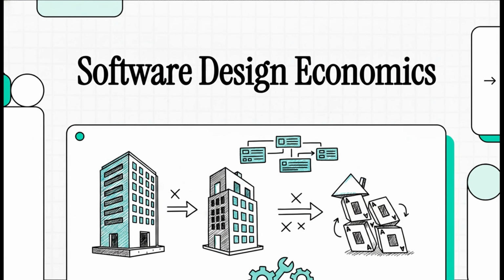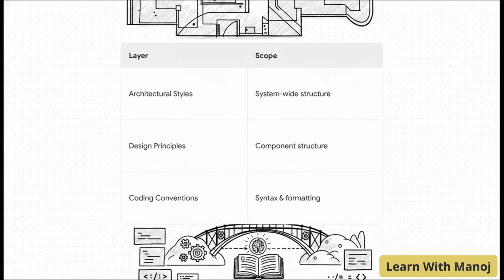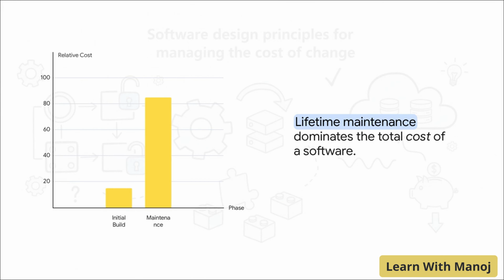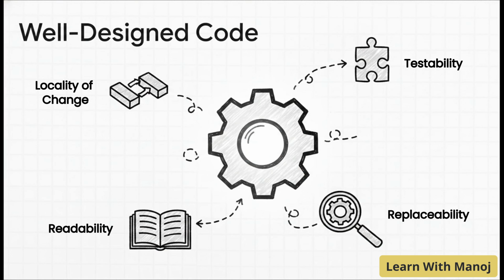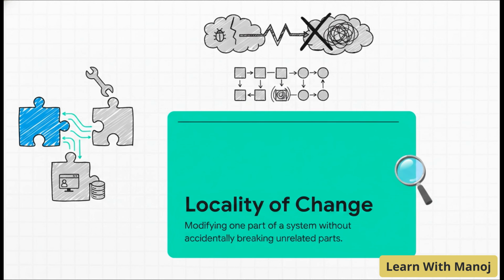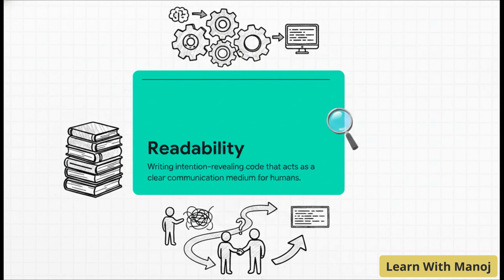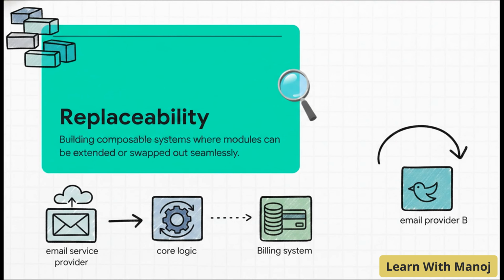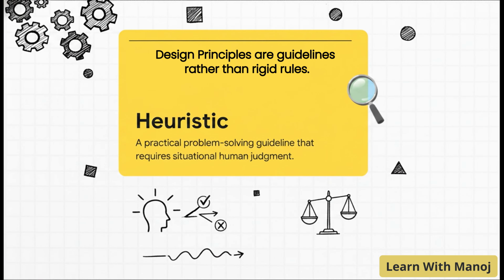Why Design Principles Exist? | 1/10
Why does adding a checkbox to a two-year-old codebase take three days? Because most code rots before anyone notices. In Episode 1, we set up the question every design principle answers: how do we keep the cost of change low as a system grows?

We separate three things developers routinely confuse - coding conventions, design principles, and architectural styles - and define the four properties that healthy code exhibits: locality of change, testability, readability, and replaceability.

⏱ Chapters:
0:00 - Software Design Principles - Introduction
0:32 - How do we Keep the Cost of Change Low as a Software System Grows?
1:06 - Coding Conventions, Design principles & Architectural Styles
2:21 - Fred Brooks - Successful Software Always Gets Changed
2:53 - Four Properties of a Well-Designed Code
5:22 - Physical Engineering vs Software Engineering
5:47 - Software Design Principles are Heuristics
6:23 - Upcoming Topics in Design Principles Series
6:48 - Software Design Principles - Key Takeaway

This series is language-agnostic - the principles apply equally to Python, Java, C#, JavaScript, Go, or any OOP language. Useful for code reviews, Low Level Design interviews, and day-to-day refactoring.